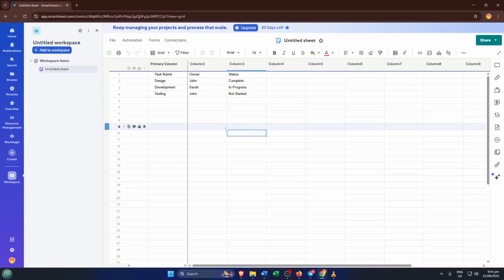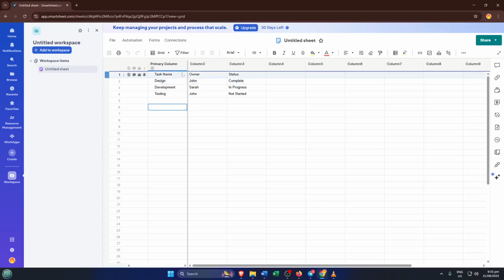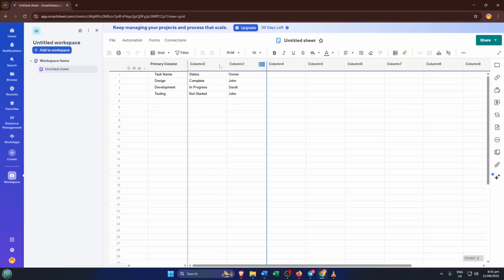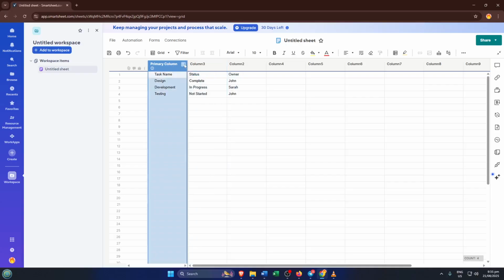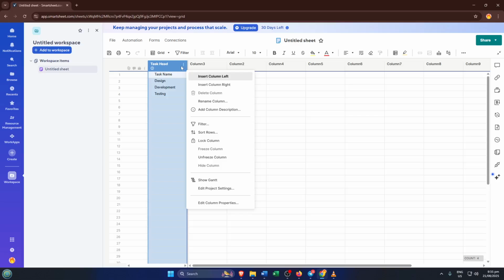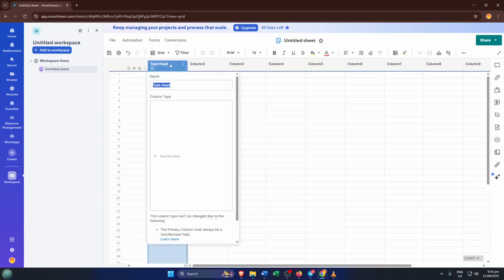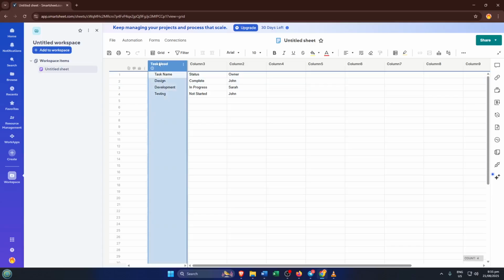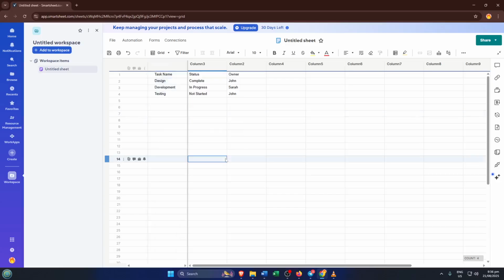How To Change Primary Column In Smartsheet (Quick Way) (2026 Guide)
Learn how to change the primary column in Smartsheet with this step-by-step tutorial! Whether you’re using Smartsheet on the web or desktop platforms, this guide explains everything you need to know about organizing your sheets more effectively.

This video covers supported platforms like Smartsheet Web and Desktop. Learn how to identify the primary column, understand its unique properties, and the best approach for adjusting your sheet layout for maximum productivity.